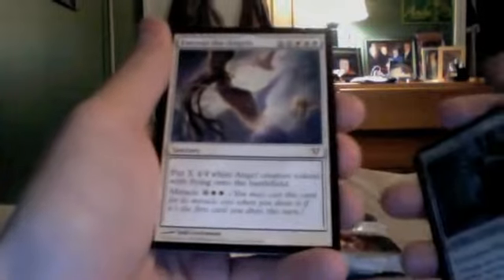Avacyn Restored Fat Pack Opening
Got it at 12 so i figure i open it for you guys now since i couldn't wait till morning enjoy guys :)